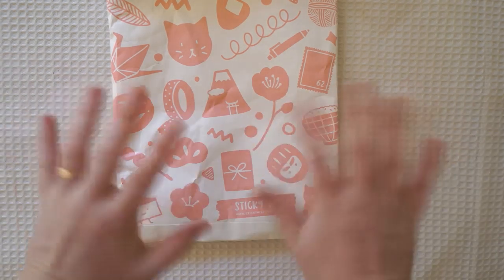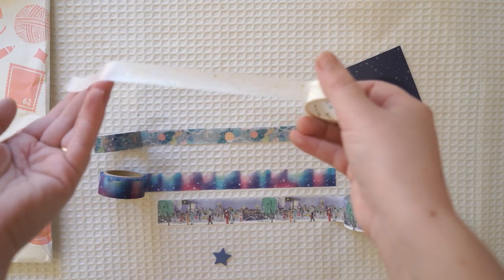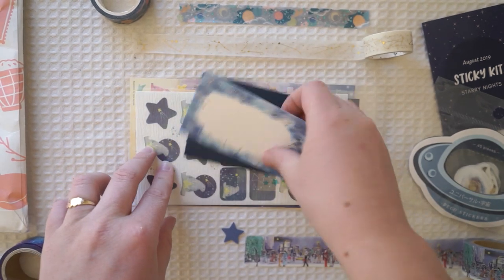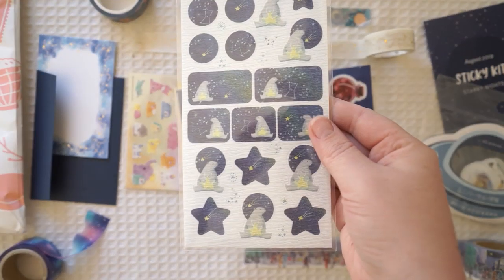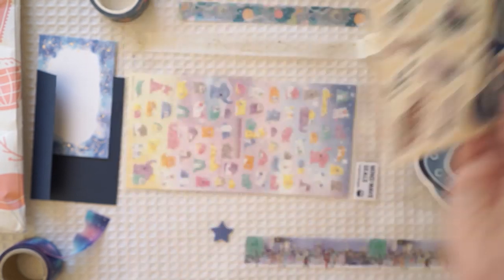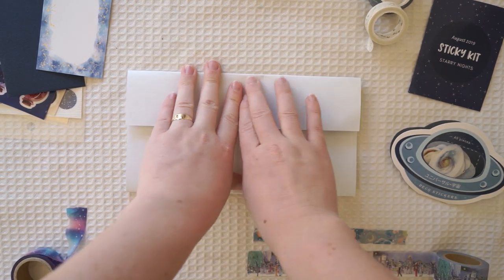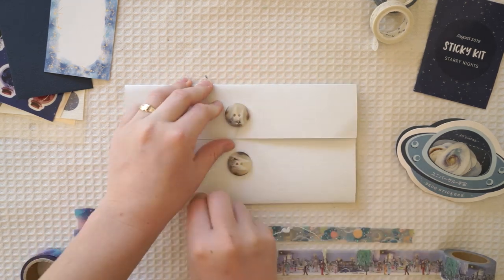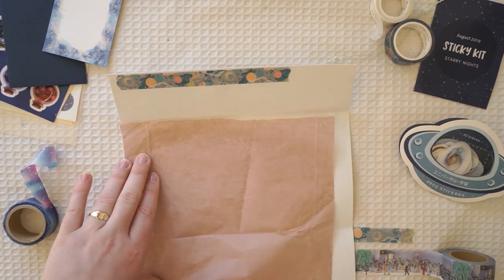Sticky Kit Japan August Stickers & Washi Kits Unboxing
Sticky Kit is an easy, affordable and exciting way to get the best stickers and washi tapes from Japan. A monthly selection of paper goodness for the stationery lover!